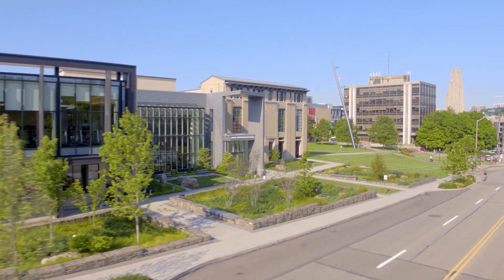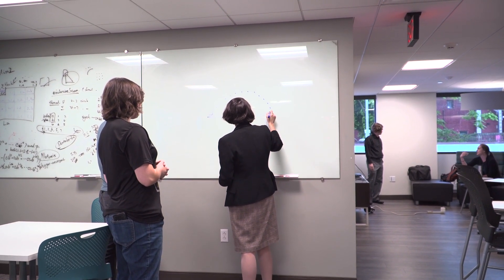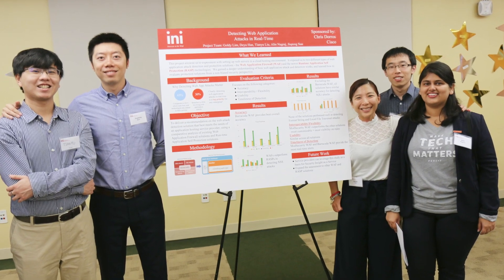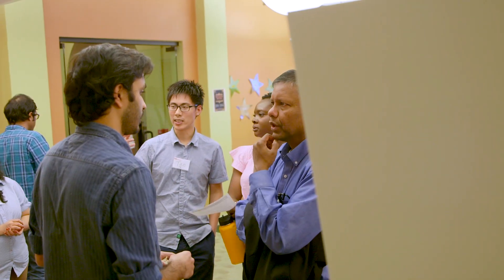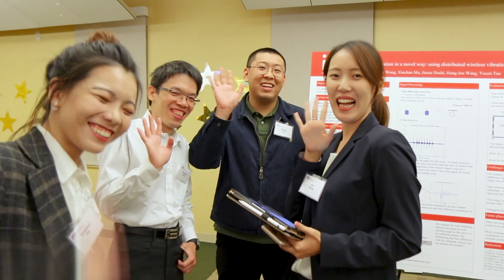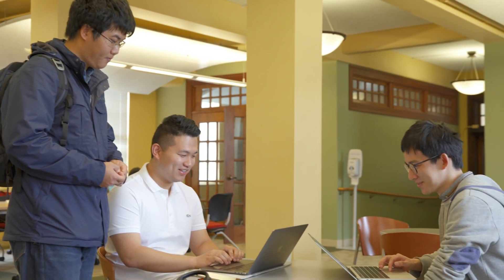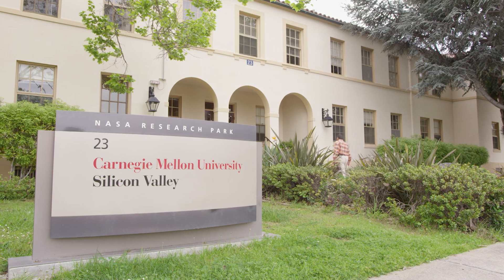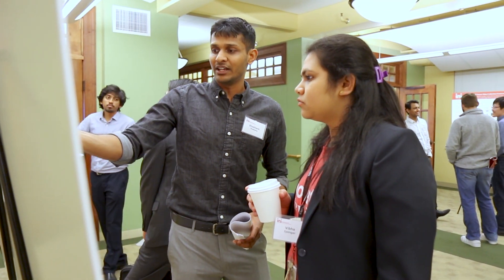Aleecia M. McDonald: Innovating in the Wild with INI Practicum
Assistant Professor of the Practice Aleecia M. McDonald talks about the INI's hands-on, immersive capstone project called Practicum.

Through Practicum, student teams tackle problems, pilot new ideas and develop solutions for corporate, government and research sponsors.

"It's very different from something like 'turn to page 44 in your textbooks and answer the odd problems,'" said Professor McDonald.
"This is a very hands-on, immersive capstone project."

Currently, Practicum is offered to INI bicoastal mobility and information security students at CMU Silicon Valley. The INI will launch a Pittsburgh pilot of the Practicum in spring 2019.